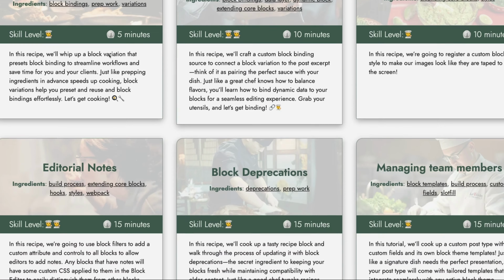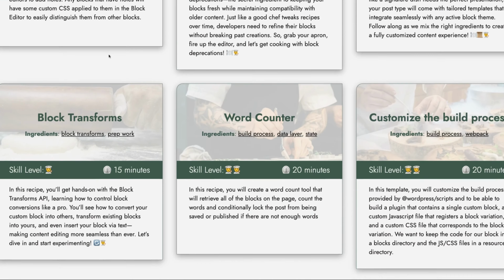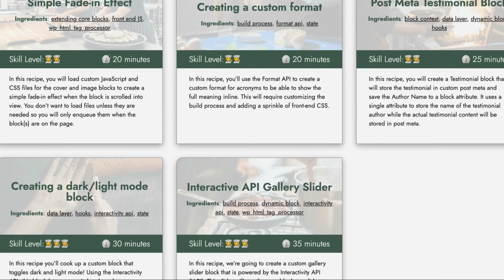Don't Miss Out The #1 WordPress Block Dev Series You Need to Watch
🔥 Ready to master WordPress block development? In this new series, I'm breaking down practical, bite-size tutorials from the Block Developer Cookbook - my go-to guide for building custom WordPress blocks with confidence.

Whether you're just getting started or want to level up your skills, each episode focuses on one recipe at a time. I'll show you exactly how to create, customize, and extend WordPress blocks, step by step - with real-world examples you can use in your own projects.

🎓 Here's what you'll learn:

How I build custom blocks in WordPress

Why certain block techniques matter - and when to use them

How to go beyond the basics and extend existing functionality

Straightforward walkthroughs from the Block Developer Cookbook

💬 Have a specific block technique you want me to cover?

🚀 Let's cook up some awesome blocks - and make WordPress development easier, together.